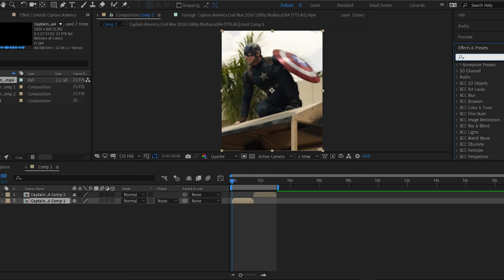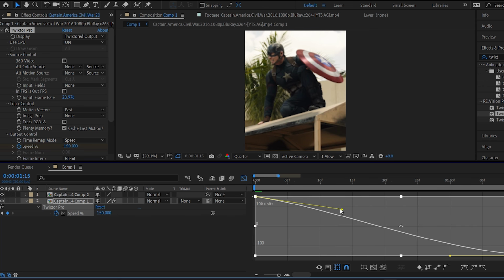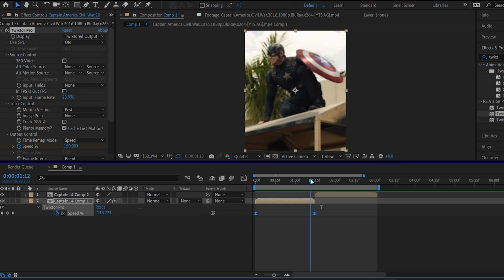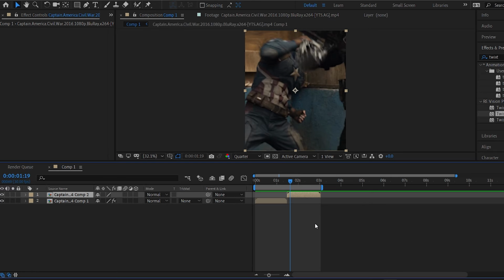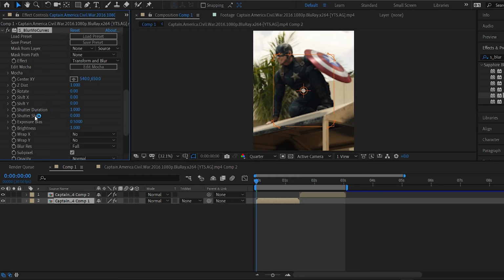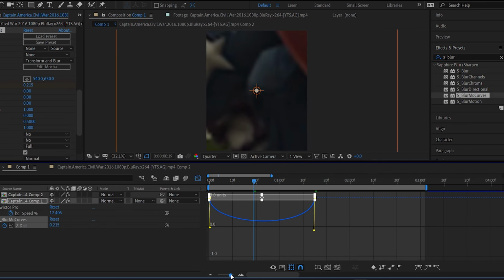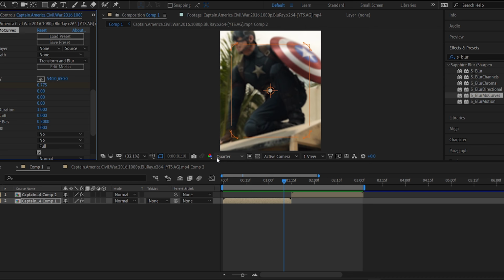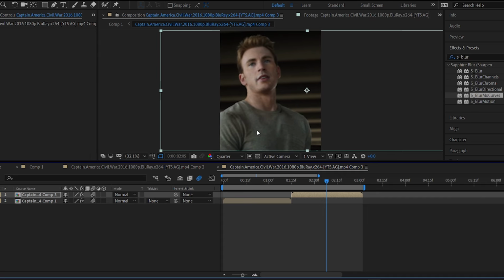🎬 Time Remap Tutorial in After Effects | Watch My Edit Series – Episode 5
Welcome to Episode 5 of our brand-new Watch My Edit Series, where we bring you step-by-step guides to improve your editing and motion design skills in Adobe After Effects.

In this episode, we’ll show you Time Remap Tutorial — perfect for YouTube intros, cinematic edits, and professional title reveals. These effects are clean, dynamic, and fully customizable for any type of video project.

👉 Through this series, we’ll explore:
✅ Masking Tricks
✅ Smooth Transitions
✅ Plugins & Presets
✅ Typography & Text Effects
✅ Professional Editing Techniques

Each episode is designed to take your edits from basic to professional — whether you’re a beginner or an experienced editor!

💡 About Watch My Edit Series:
This is a dedicated tutorial series by Creative Distance, where we break down complex After Effects techniques into simple, easy-to-follow steps. From masking and transitions to plugin-based effects — everything you need to level up your editing skills is here.

So, grab your coffee ☕ and start learning something new today!